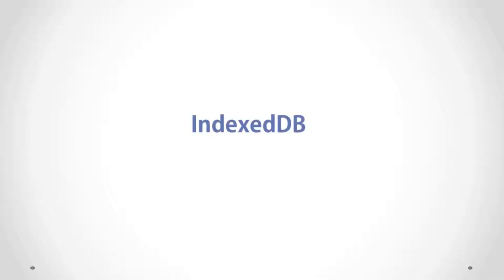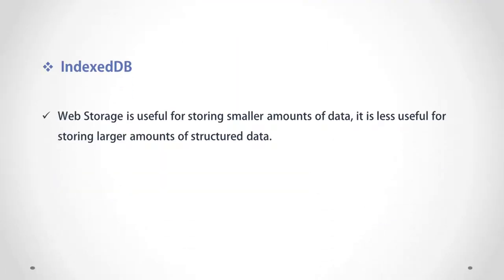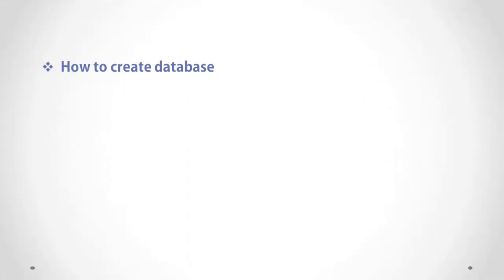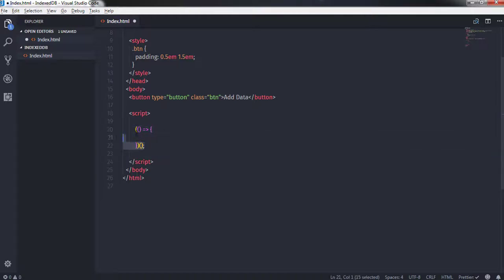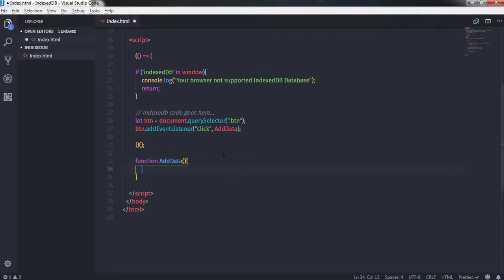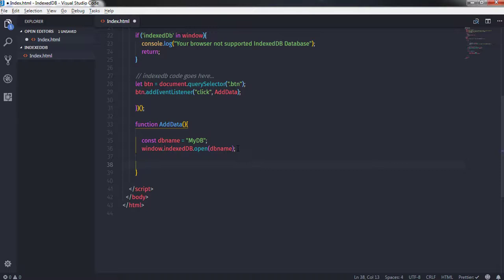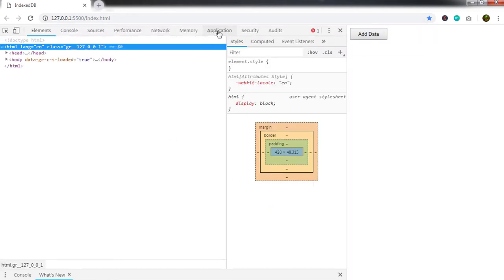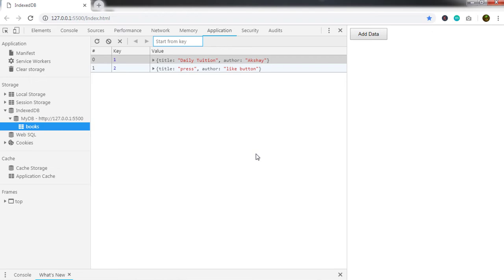Create Database Without MySql Server & Insert Data - IndexedDB Database Tutorial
Create a Database Without MySql Server & Insert Data - IndexedDB Database Tutorial
The indexeddb is a new HTML5 concept to store the data inside user's browser. In html4 you can use web sql database. Web SQL is an API which helps developers do some database operations in client side, like: creating databases, opening the transaction, creating tables, inserting values to tables, deleting values, and reading data
But web SQL is deprecated in html5. The W3C has announced that the Web SQL database is a deprecated local storage specification so web developer should not use this technology any more.
indexeddb is an alternative for web SQL database and more effective than older technologies.
IndexedDB is a low-level API for client-side storage of significant amounts of structured data, including files/blobs.
Web Storage is useful for storing smaller amounts of data, it is less useful for storing larger amounts of structured data.
We also created a video  on web storage if you want to watch that tutorial then you can watch it from the top right corner of the screen.
IndexedDB is a transactional database system, like an SQL-based RDBMS. However, unlike SQL-based RDBMSes, which use fixed-column tables, IndexedDB is a JavaScript-based object-oriented database.
The features of using indexdb database is as following

it stores key-pair values
IndexedDB API is mostly asynchronous
it is not a structured query language
it is not a relational database
it has supported to access the data from same domain
Operations performed using IndexedDB are done asynchronously, so as not to block applications.
To get access to a database, call open() on the indexedDB attribute of a window object. This method returns an IDBRequest object; asynchronous operations communicate to the calling application by firing events on IDBRequest objects.